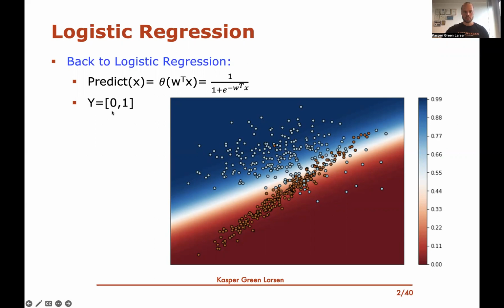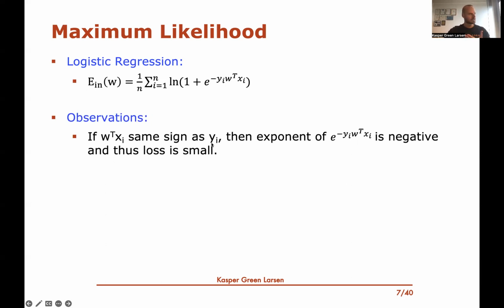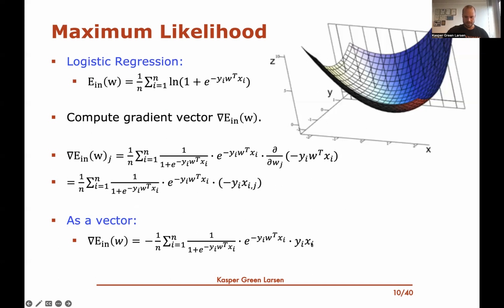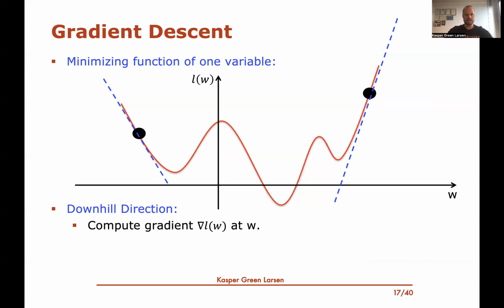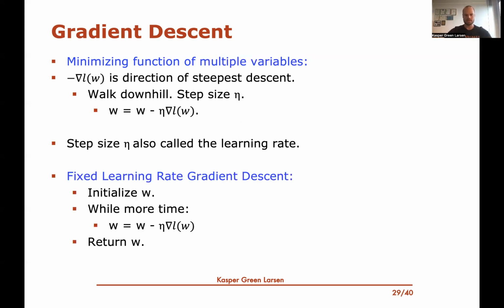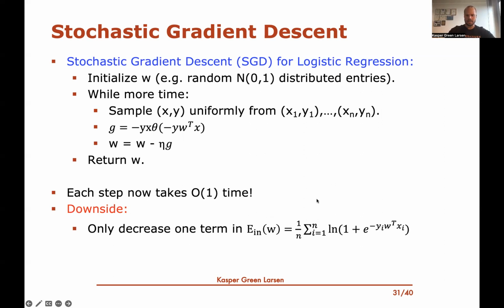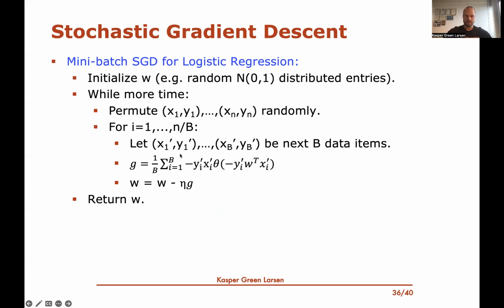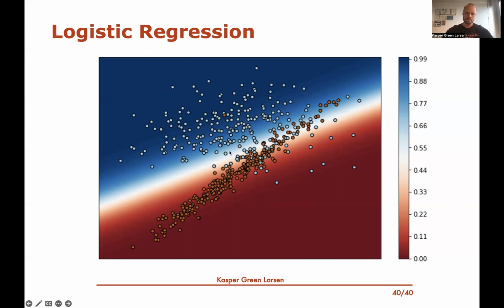Machine Learning 11: Logistic Regression and Gradient Descent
In this video, we finish our study of logistic regression. Concretely, we use set out to maximize the likelihood of the training data labels by minimizing the negative log likelihood. We argue that the resulting loss function is convex, allowing us to minimize the loss by setting the gradient to zero. Having computed the gradient, we see that there is no easy way to set it to zero. Instead, we introduce gradient descent as a tool for minimizing in particular convex functions. We then present gradient descent in the context of logistic regression. We also present extensions of gradient descent, including stochastic gradient descent and mini-batch stochastic gradient descent.